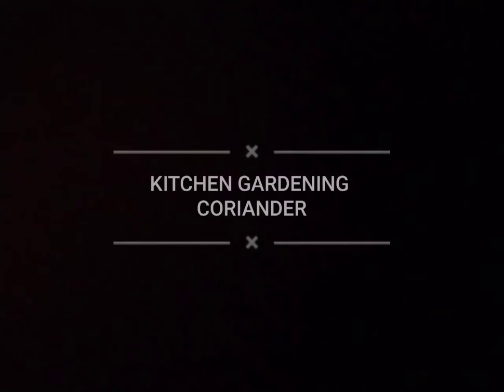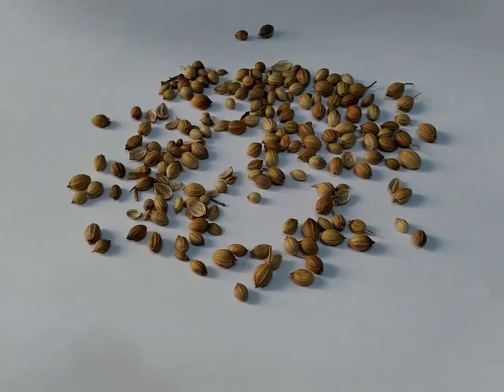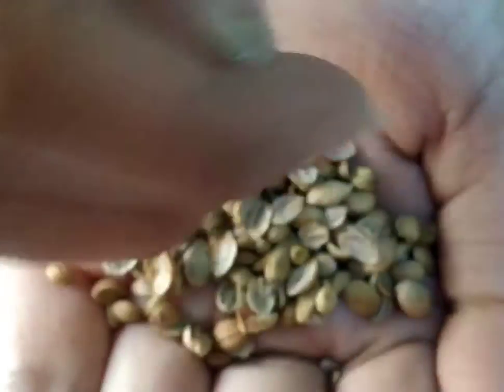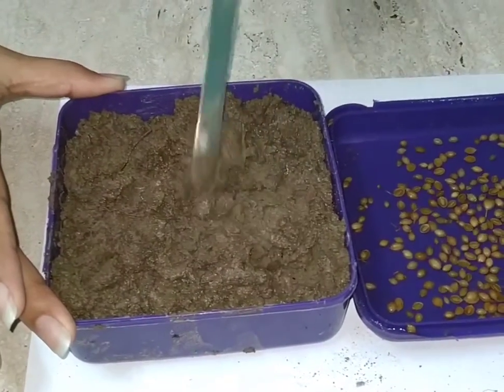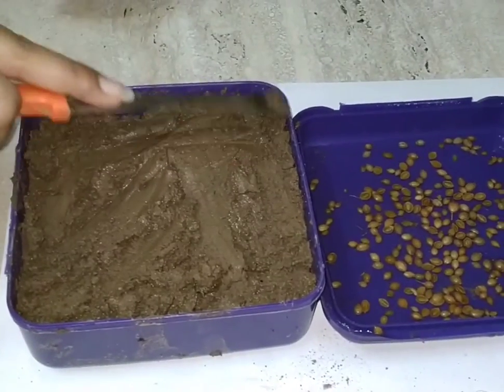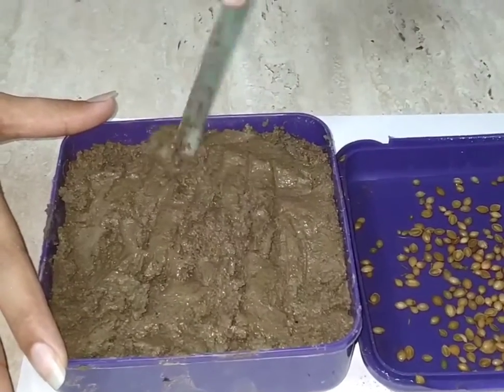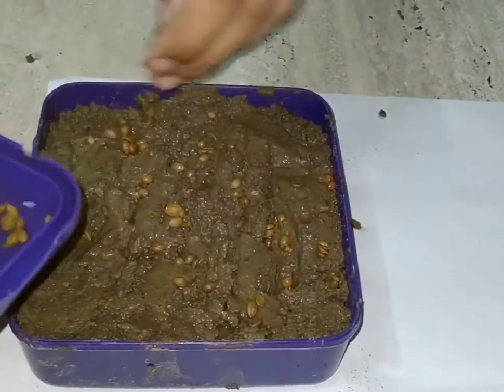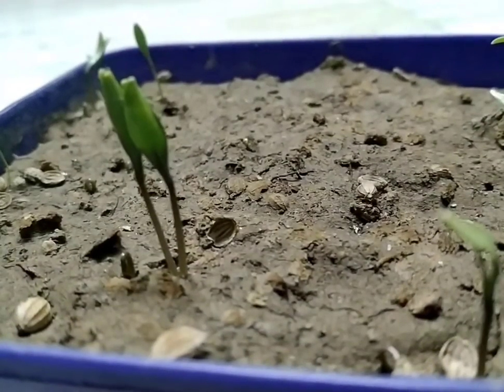KITCHEN GARDENING : CORIANDER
Generally, coriander has been utilized as a natural interaction help for millennia and used as a readiness flavor across the globe. It not exclusively adds shading Associate in Nursing contemporary flavor anyway moreover goes about as an enemy of food contamination specialist. With simple procedures, coriander are frequently adult inside the solace of an overhang close to elective spices or plants. the numerous edges of this spice make it our phenomenal decide to develop gathering and offer with loved ones!
Coriander spice has splendid unpracticed leaves and level and thin stem. it's a sharp smell, similar to onions once contemporary and lighter smell once dried. Coriander leaves make a flashy show with its splendid unpracticed leaves and minuscule blossoms. inside the nursery, the spice becomes reasonable close to basil.
Nonetheless, contemporary coriander isn't the awesome search out inside the market. regardless of whether Indian vegetable merchants wouldn't fret unsettled in some free coriander with elective vegetables you get, it ought not be the freshest or best. we tend to accept we will be in control of the authenticity of regardless of goes in our body by developing it in-house. Here might be a complete manual for planting coriander. regardless of whether inside or out, in little regions or a homestead, the developing aide ahead can prepare you to develop spice through and through consequences. Cheerful developing!
Vegetables reaped from vegetable fix style higher than those bought from the market. winning usage of room waste and room squander materials. To develop sound, contemporary products of the soil yourself. to abstain from squandering the benefit of looking for vegetables, organic products, and spices.